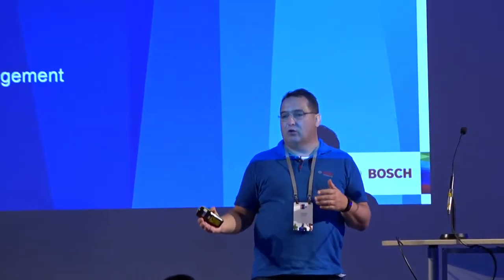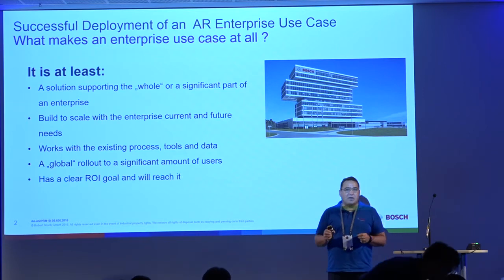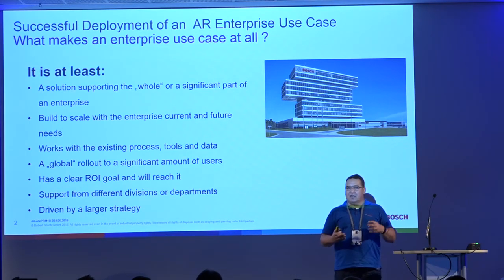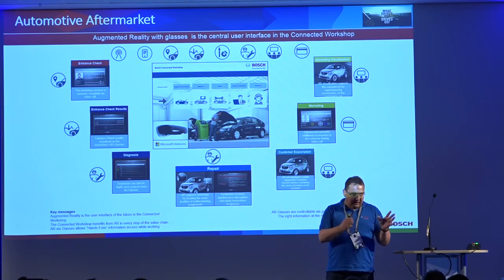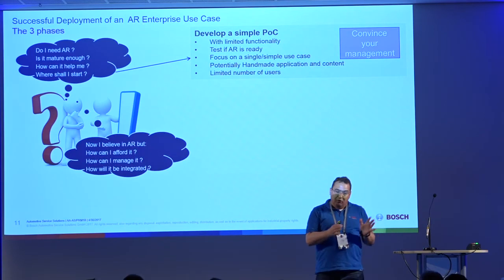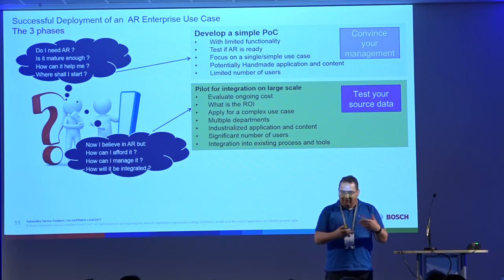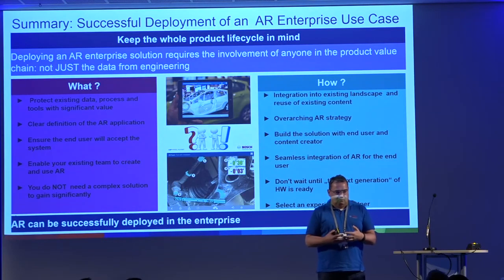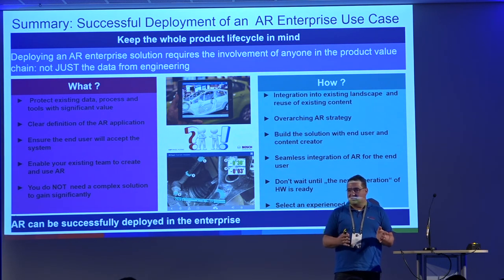Jürgen Lumera (Bosch): What is Needed to Deploy an AR Enterprise Use Case Successfully?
A talk from the Enterprise Track at AWE Europe 2017 - the largest conference for AR+VR in Munich, Germany October 19-20, 2017

While many pilot projects and proof-of-concepts meanwhile have proven the benefits of augmented reality as a useful and beneficial tool to help users do their tasks better and more efficiently, it is now time to prepare for the next step towards industrialization. The breakout session discusses the relevant questions, which include topics like
-       3D data availability and requirements for a sustainable AR authoring process
-       authoring requirements and guidelines, including related challenges
-       managing variants and ongoing updates of AR content
-       publishing and releasing of AR content on large scale
-       learnings from user experience and UI discussions for efficient use of an AR application
-       requirements for IT infrastructure, servers and client hardware devices, including data load scenarios and data security
-       KPIs and ROI aspects for measuring results generated by using AR
-       training and rollout needs to enable users work with AR applications efficiently
amongst other topics.

The breakout session talks about experience and learnings from PoCs and pilot projects and describes one practical approach in implementing an AR enterprise use case successfully.